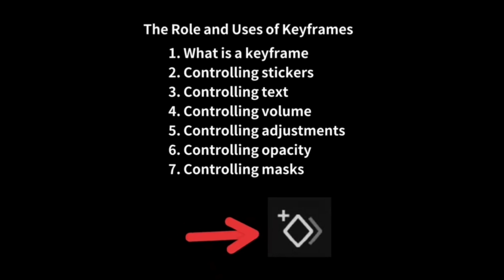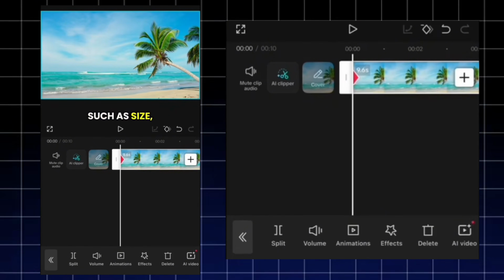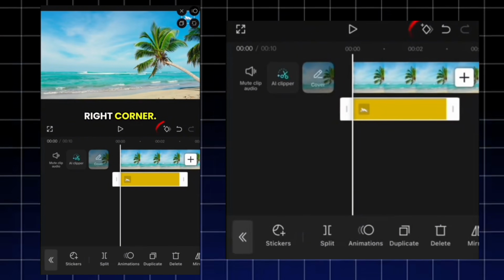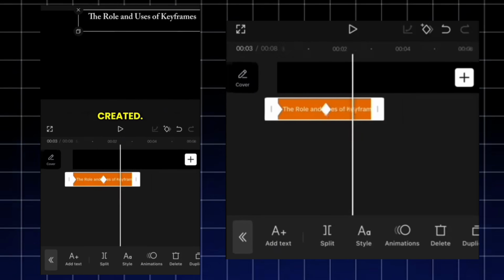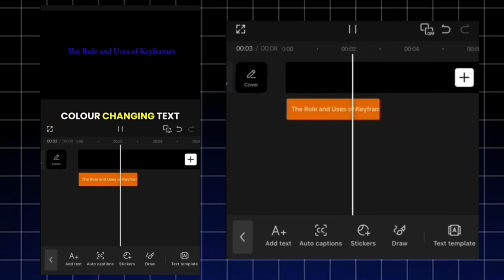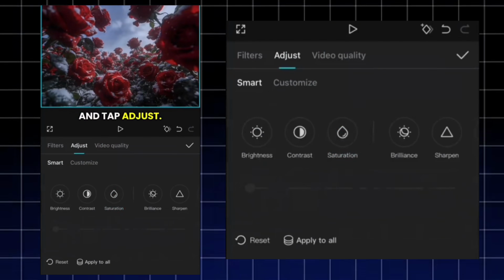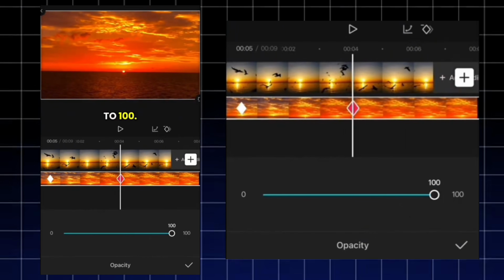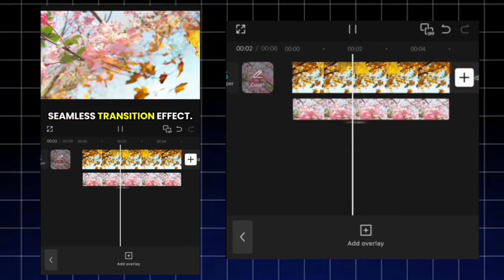7 Things You Can Do With Keyframes In CapCut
Most people only use keyframes for zoom effects.

But keyframes can do much more than that.

In this tutorial, I’ll show you 7 different ways to use keyframes, including zoom effects, motion, text animation, color changes, audio control, opacity transitions, and mask animations.

Perfect for beginners who want to understand how keyframes actually work.

📲 Follow me for more editing content

CapCut keyframe tutorial

Keyframe animation tutorial

🎬 Join my CapCut Creator Bootcamp

• Full CapCut Course (Phone + PC)

• Viral editing effects & tutorials

• Anime clips & creator resources

• Monetization & growth strategies

🔥 Early members lock in $9/month forever

📦 Resources